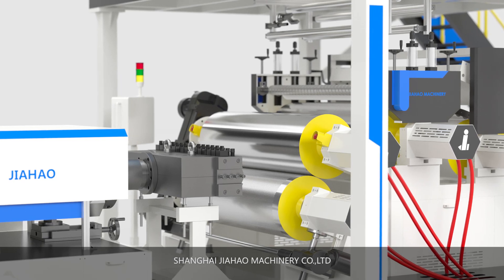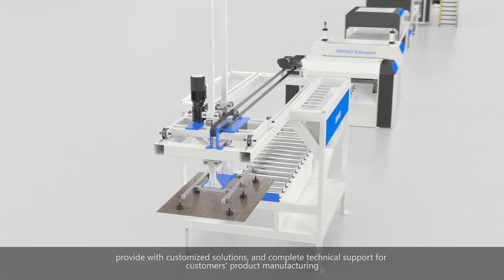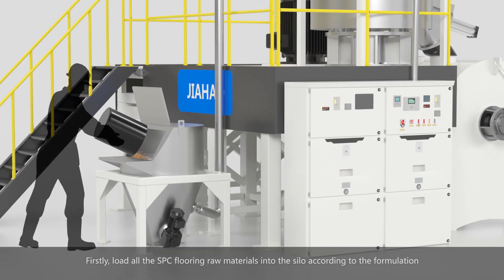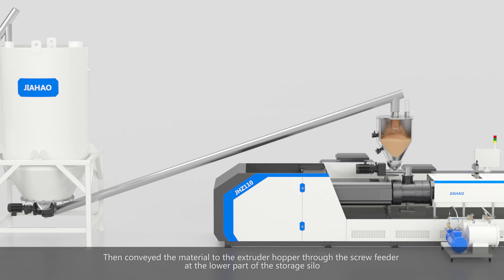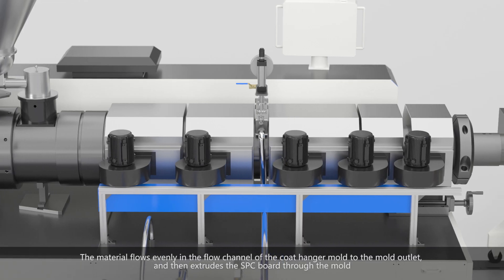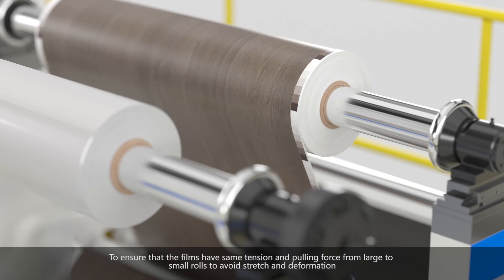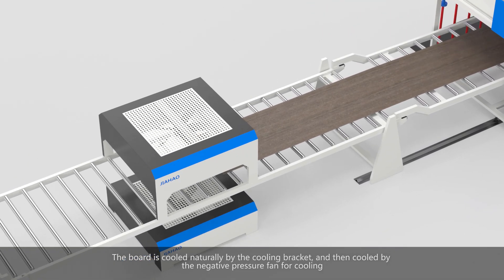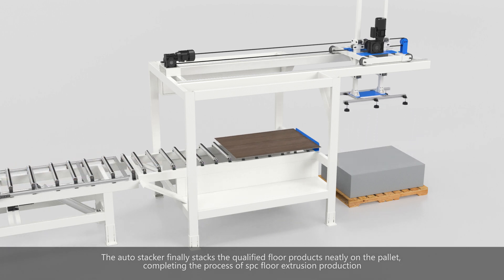How to make SPC Flooring with extrusion machine ，how to make SPC floor with JIAHAO MACHINE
This video explained how to convert raw materials into SPC core and how Decor film and wear film laminated on SPC core .

With explanation ,it is  cleary to show the complete process of SPC floor manufacturing on Extrusion part .